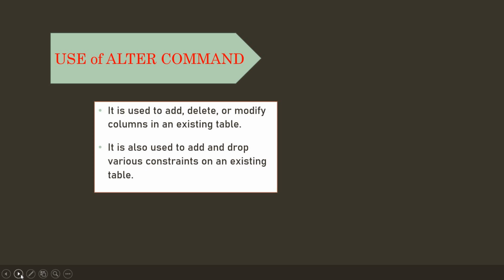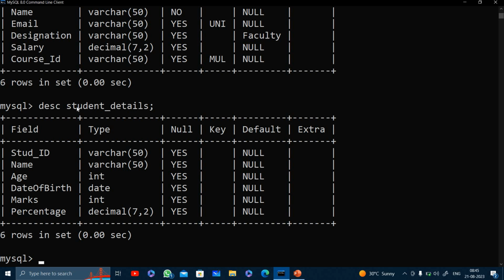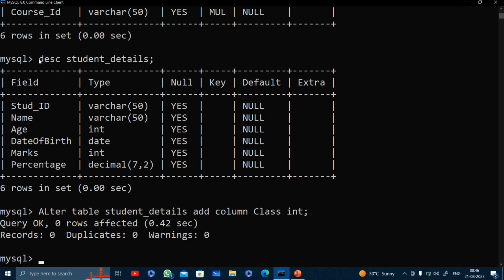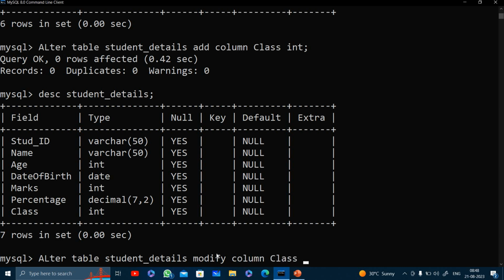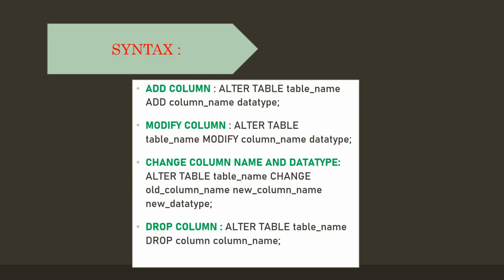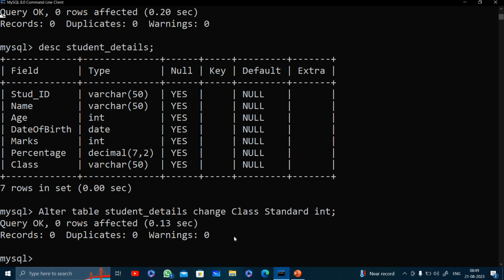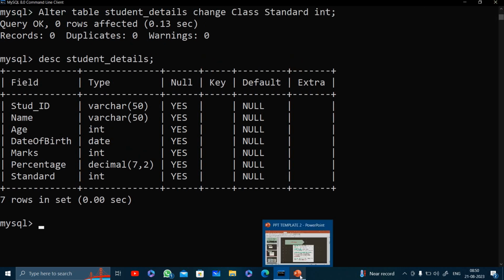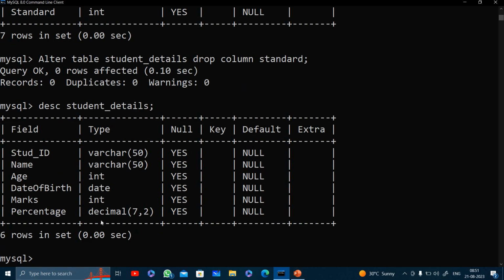MySQL ALTER Command: Add, Modify, Drop Columns & Change Datatype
Learn how to use the ALTER command in MySQL to:

Add new columns

Modify existing columns

Drop unnecessary columns

Change column names and data types

This step-by-step tutorial is perfect for MySQL beginners and web developers working with databases.
✅ Clear examples included!